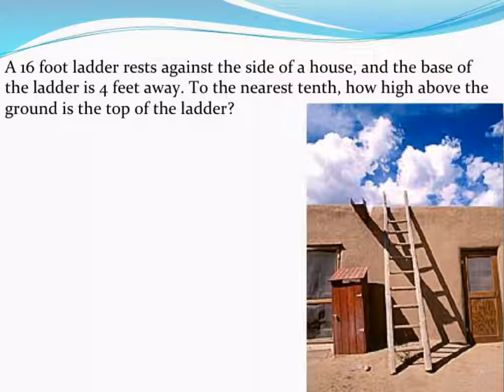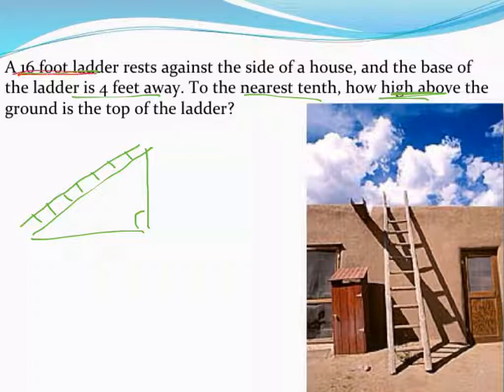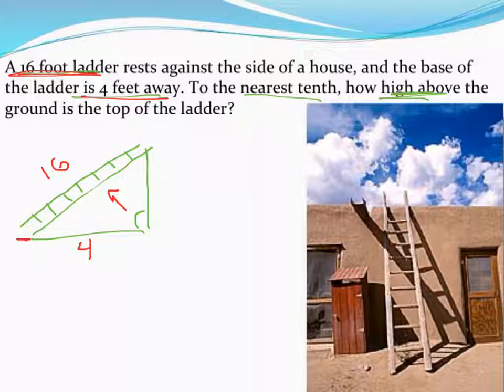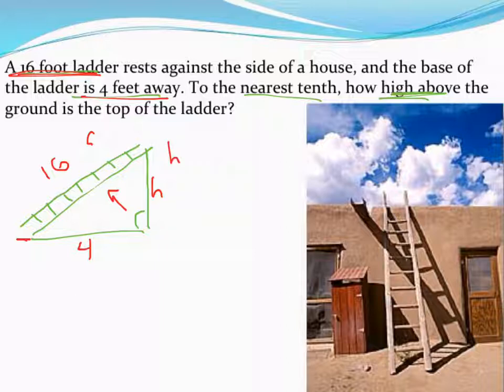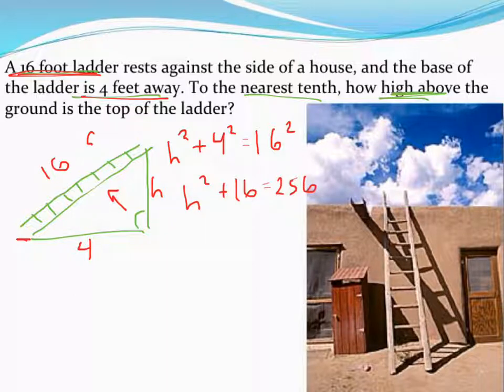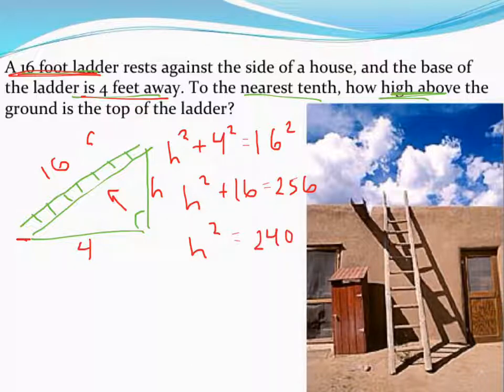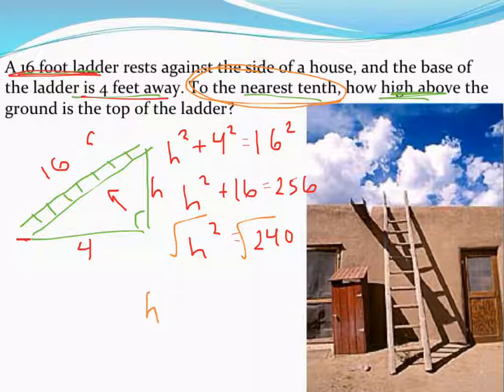Using Pythagorean Theorem Word Problem